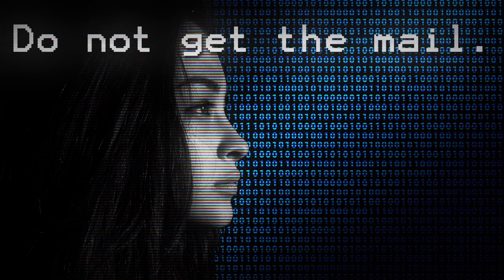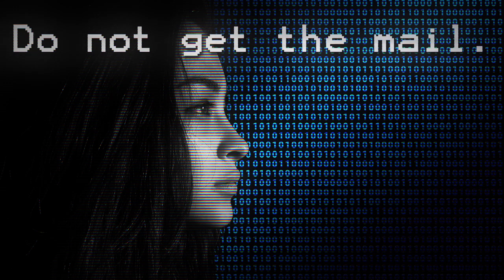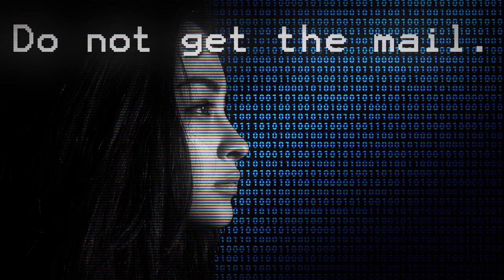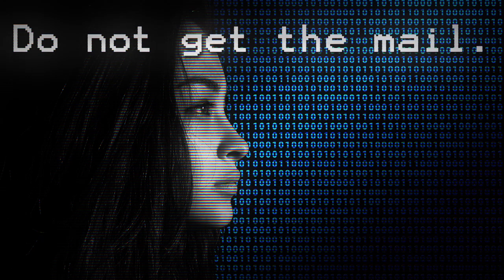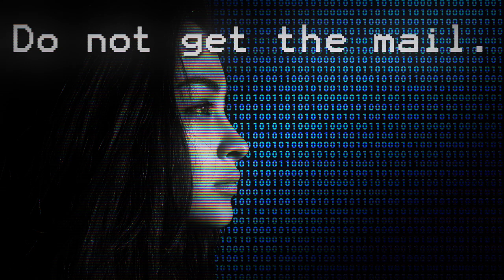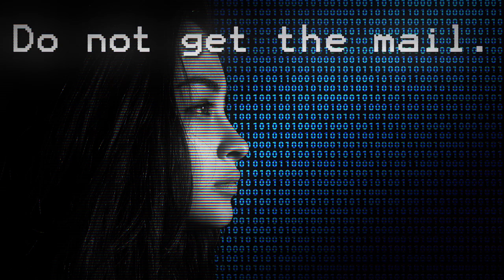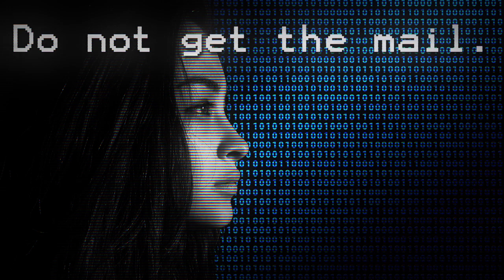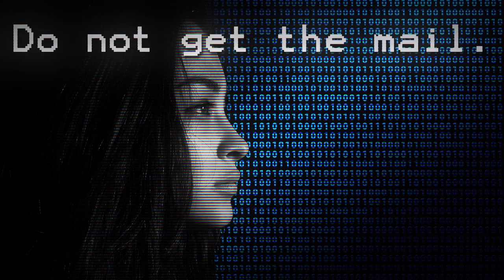DO NOT GET THE MAIL | r/nosleep #4 Narration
“The Zeroth Law: A robot may not harm humanity, or, by inaction, allow humanity to come to harm.” - Isaac Asimov, I, Robot

Credit for this story goes to u/BlairDaniels at r/nosleep.